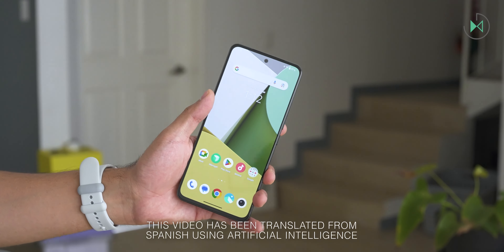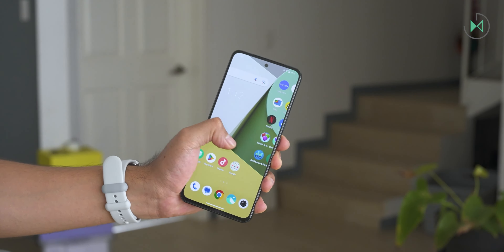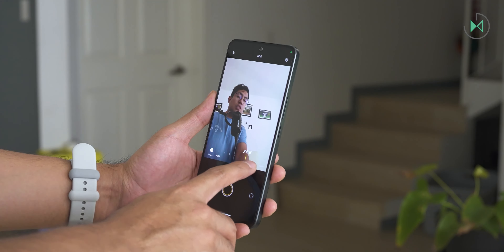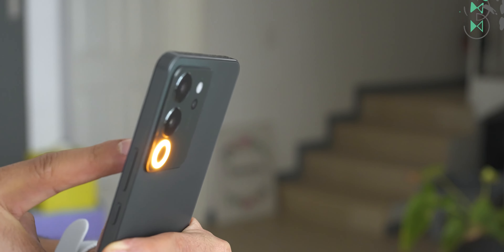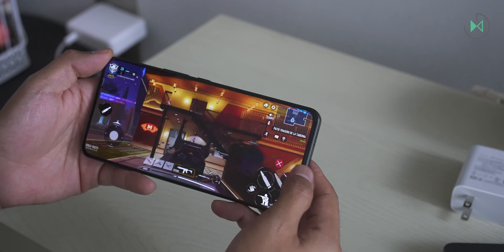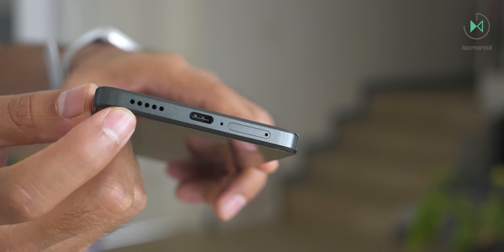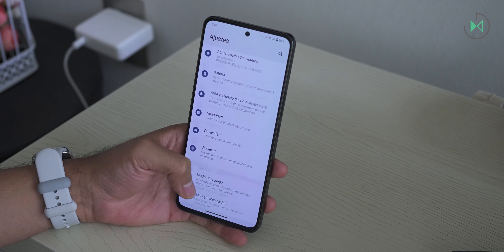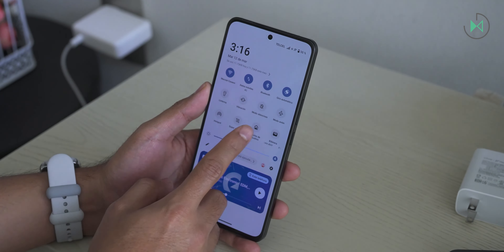DO NOT BUY the vivo V30 Lite without watching this video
Before you buy the Vivo V30 Lite, make sure to watch this video! 📱 We tell you everything you need to know to make the best decision. Don't miss it!